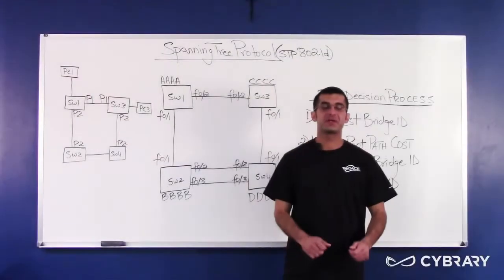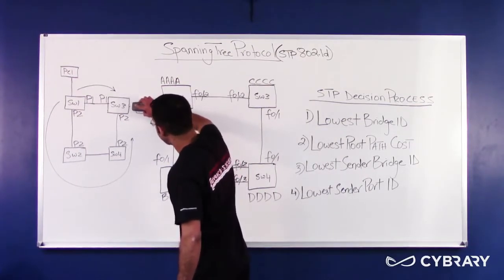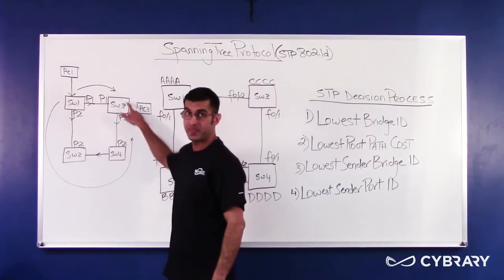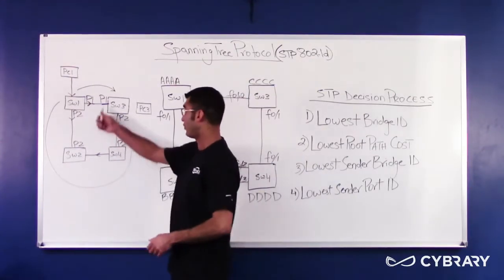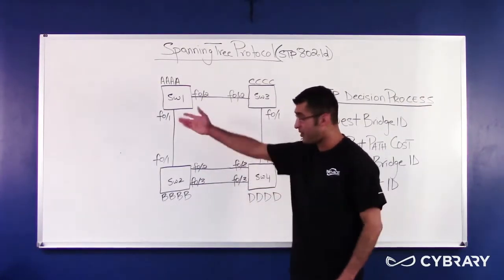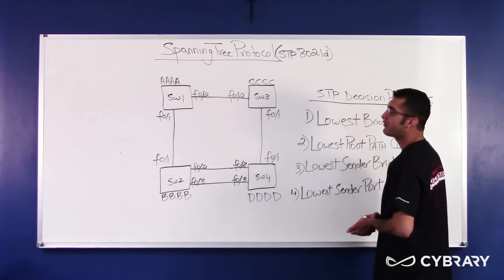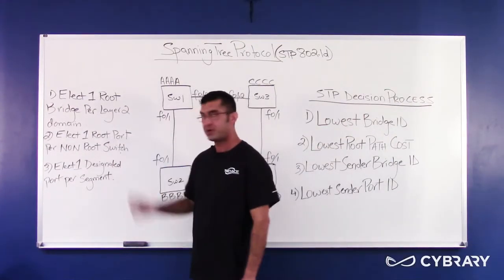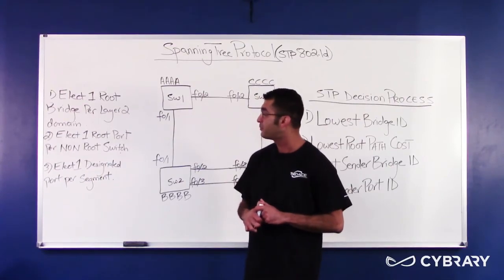16 Layer 2 Spanning Tree Protocol i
16  Layer 2   Spanning Tree Protocol i